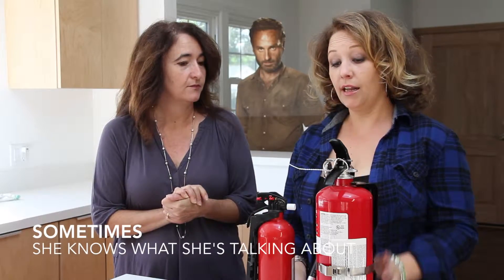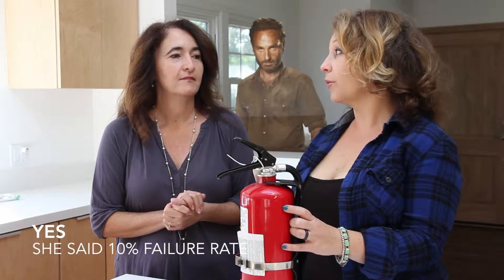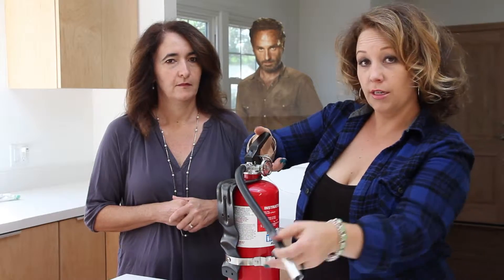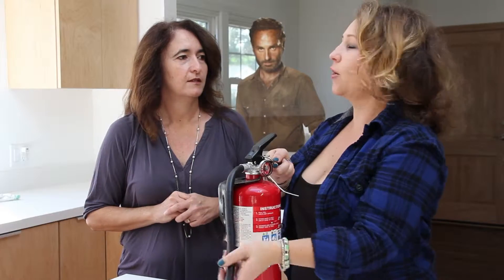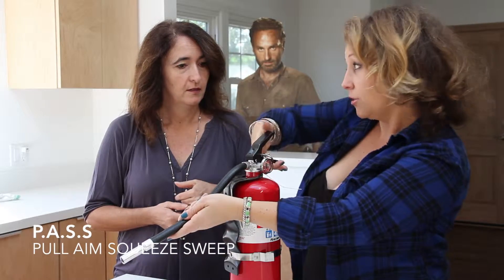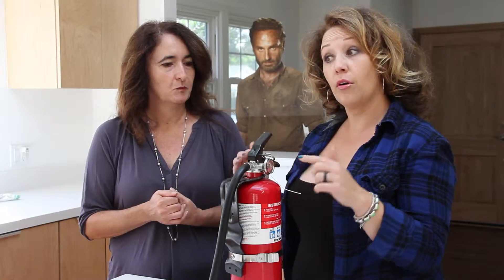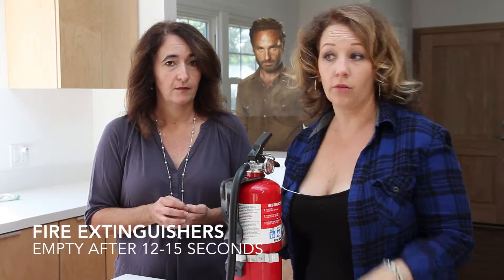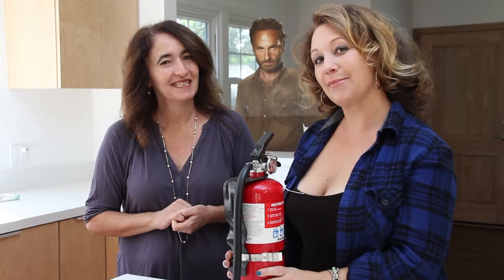Prep Tips : Fire Extinguisher Basics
Are you ready for the apocalypse? Sarah and Mary Kay want to help you get started with the basics.

Don't have a fire extinguisher? Time to get one.